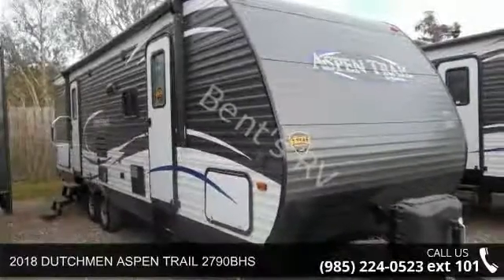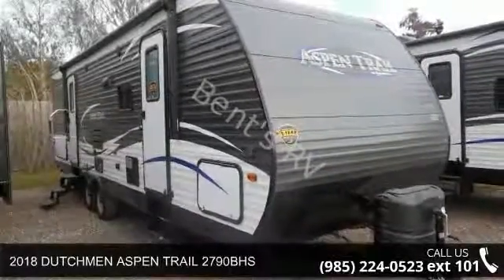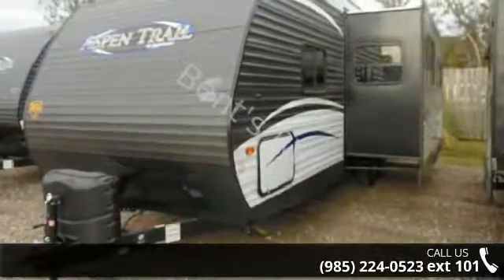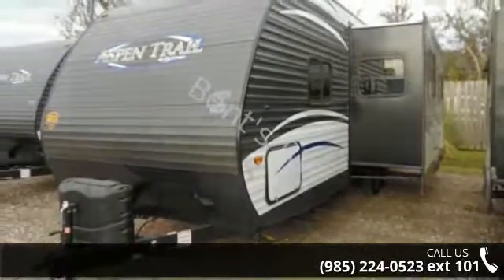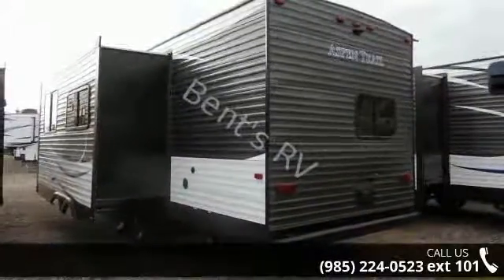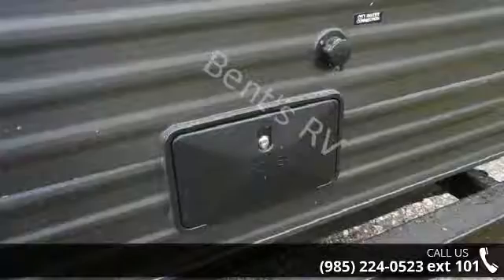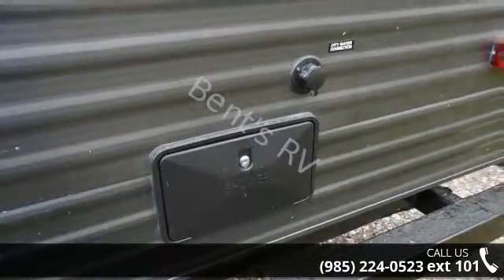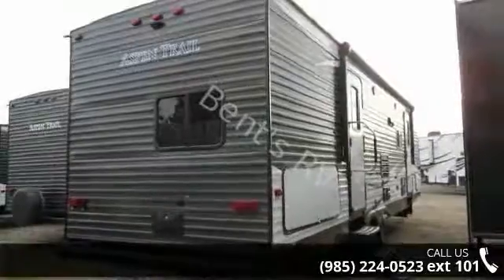2018 DUTCHMEN ASPEN TRAIL 2790BHS - Bent's RV - Boutte, ...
DAT18S  :  DECOR ASPEN TRAIL 2018 SANDALWOOD ATUP  :  ASPEN TRAIL UPGRADE PACKAGE ES  :  EXTERIOR SHOWER PAWLL  :  POWER AWNING WITH LED LIGHTING RSGC  :  RVIA SEAL - GO CAMPING